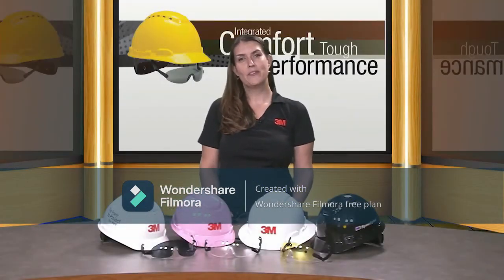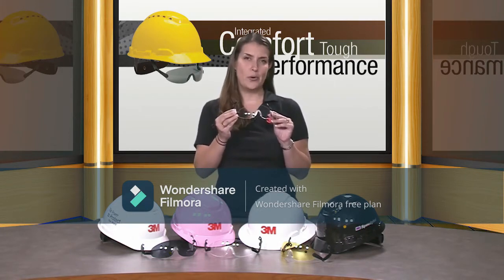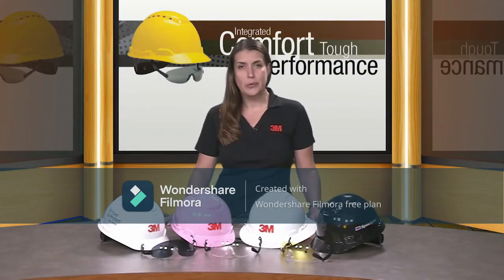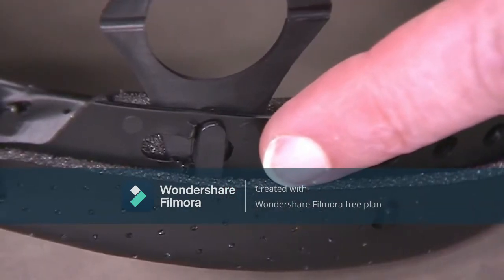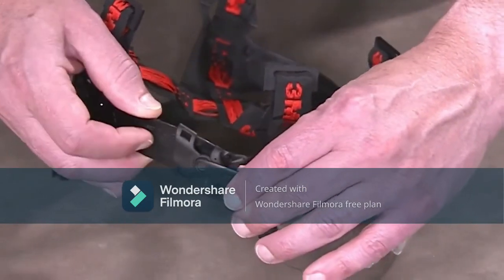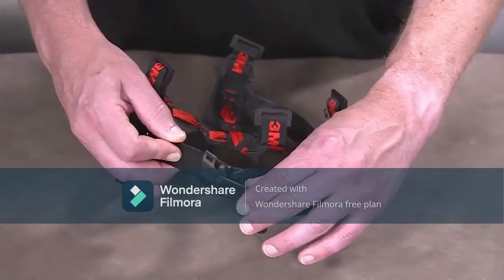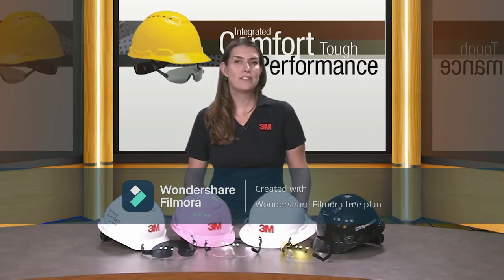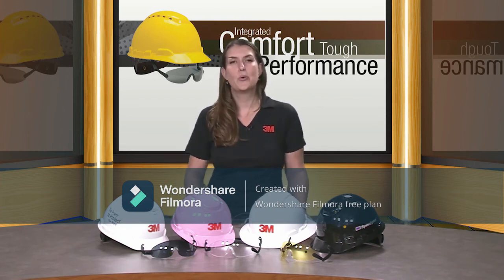HIE6 Integrated Eyewear Intro Video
PROSOL (Productivity Solutions pvt ltd )

We are an authorized distributor for 3M Safety Products

If you require kindly contact below given number!!!

Address:-
No 192 1st cross main road,
SIDCO Industrial estate,
Ambattur Chennai, productivity​